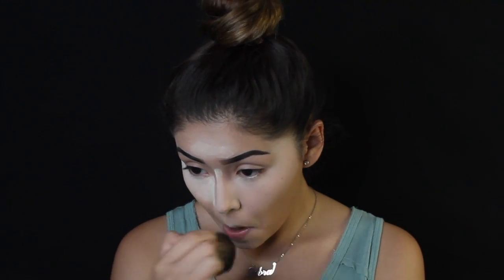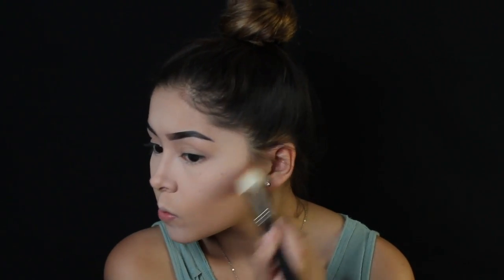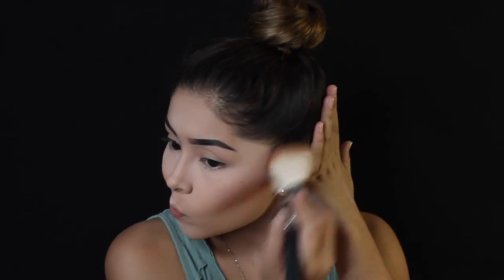Drugstore Back to School Makeup Tutorial | Daisy Marquez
This is an affordable Drugstore Back to School makeup tutorial for all my honey's who love to beat their face for highschool! ♡

EYES:
-Physicians Formula shimmer strip
FACE:
-LA Girl pro-matte hd powder
-NYX tame & frame pomade in Expresso
-Loreal Infalible pr-matte shade 101 & 105
-NYX Hd concealer in fair
-Airspun loose face powder in Naturally Neutral
-Elf contour and blush palette
-Milani blush in Dolce Pink
-WetnWild highlight in Precious Petals
LIPS:
-NYX lipgloss in Tiramisu
 ► ►SAVE SOME MONEY!
OFRA - DAISY30
MUDDYBODY - DAISY10
VANITYPLANET - DAISY7
THEMAKEUPSHACK -DAISY
BEBELLACOSMETICS - DAISYXO
ARTIST COUTIRE - daisymarquez